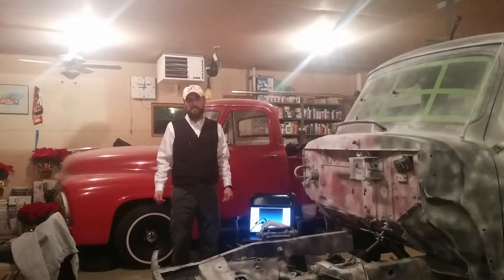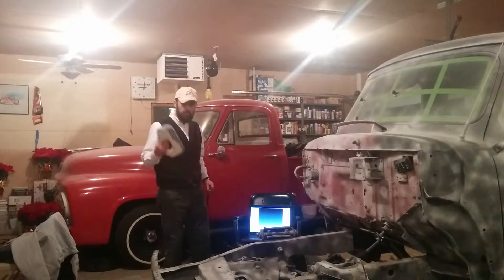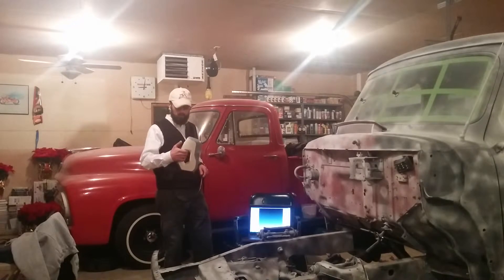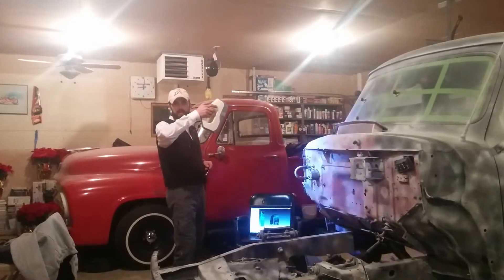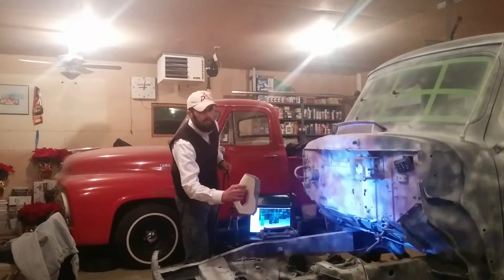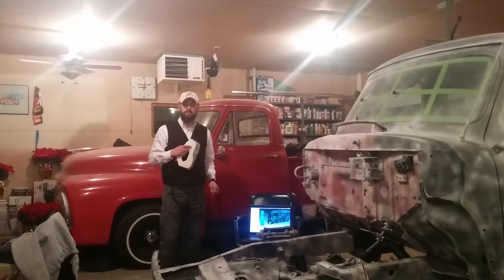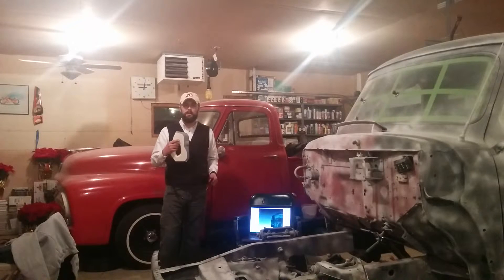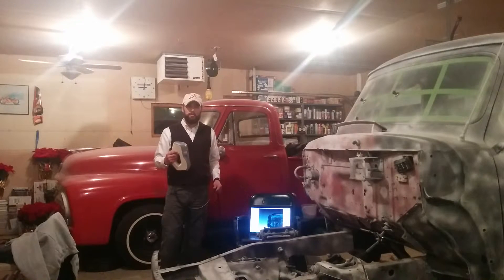Artec Eva scanning and Geomagic Capture plugin for Solidworks